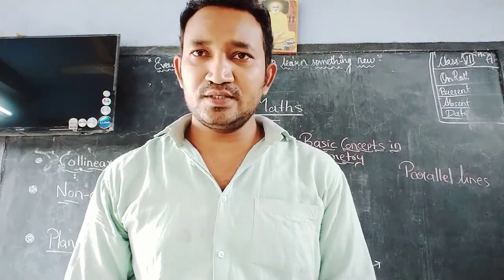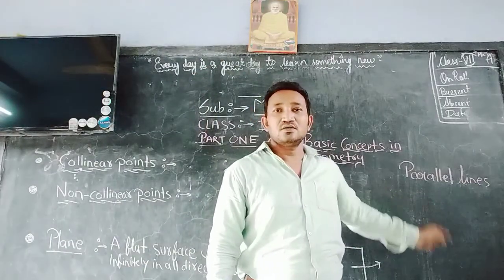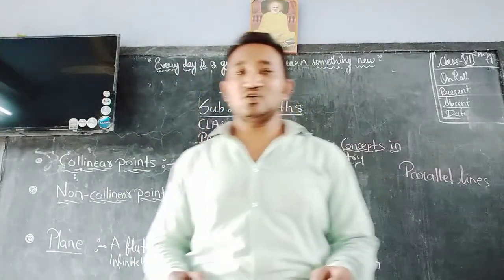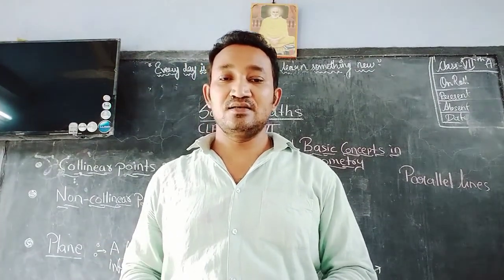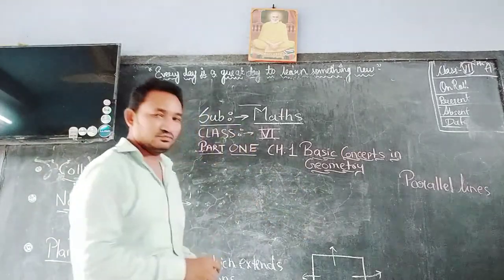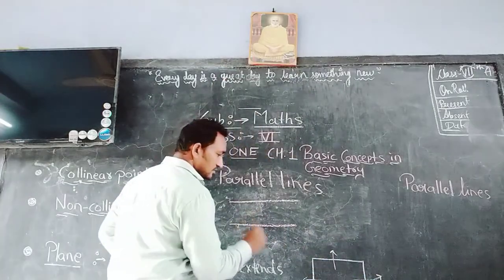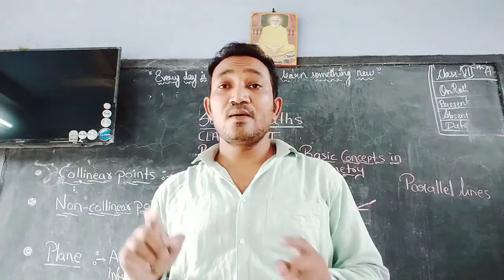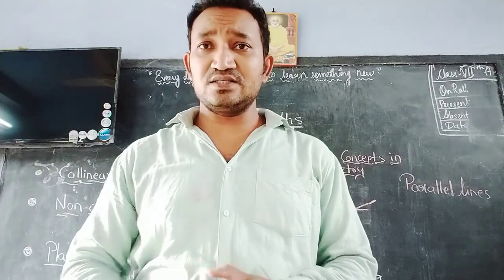Mathematics Class 6 Chapter 1 Basic concepts in Geometry cont.... collinear points...to parallel l